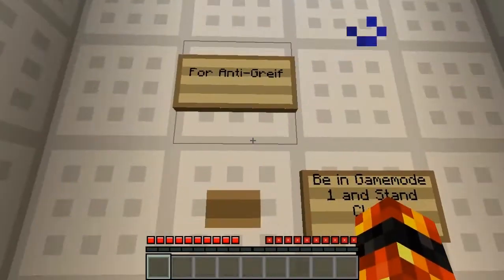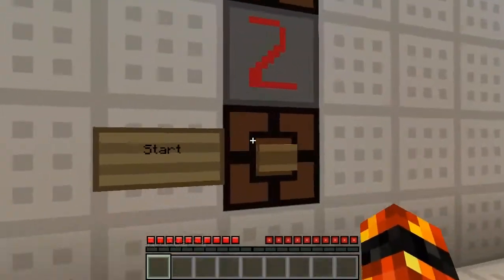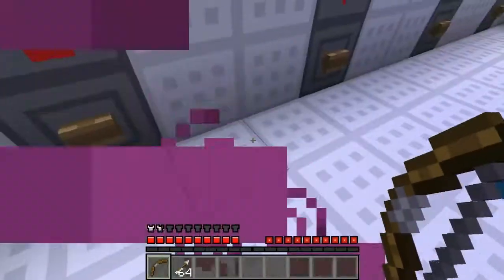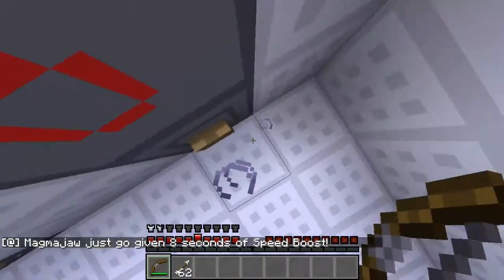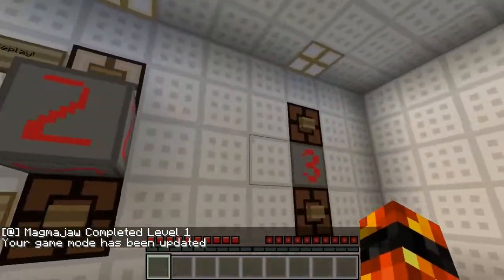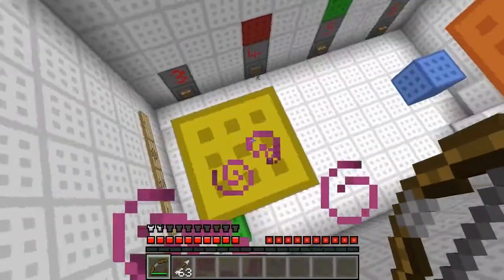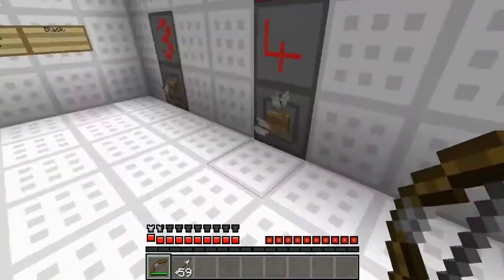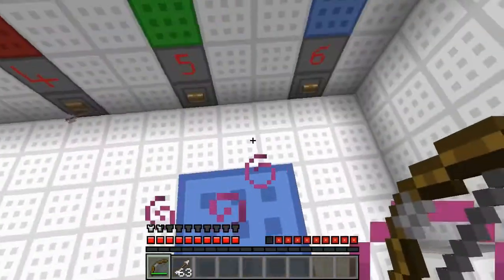Minecraft Worlds:- TP Jumper Map by Krarlie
A very cool Parkour map thats clever and has me guessing quite a lot.